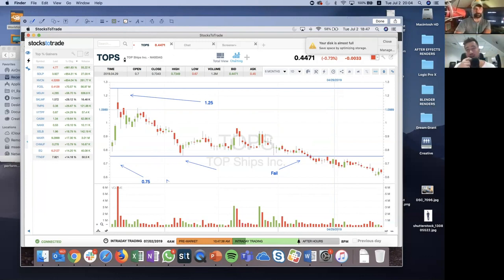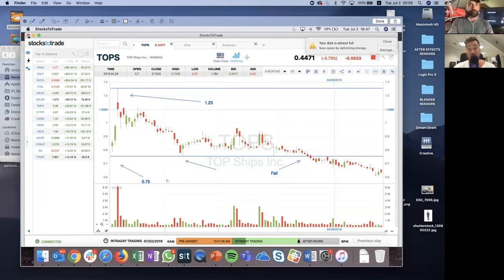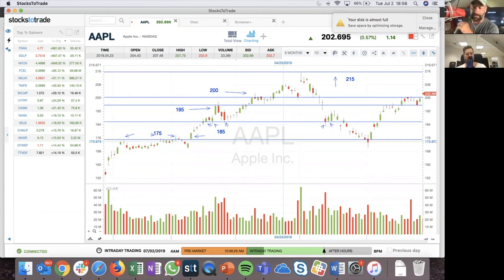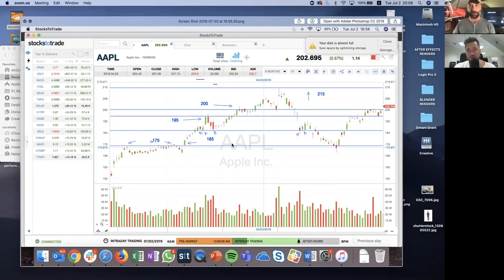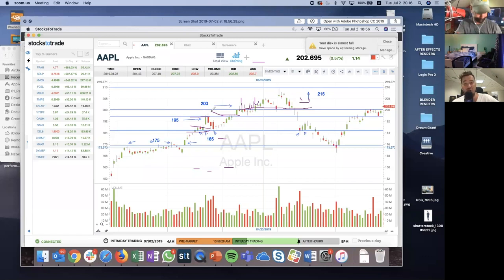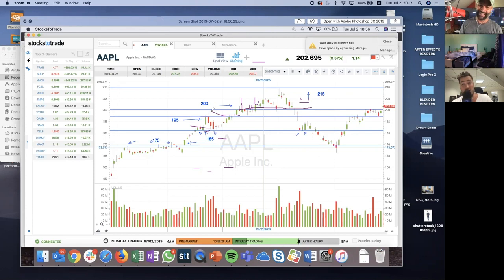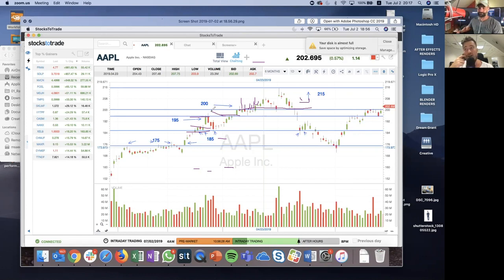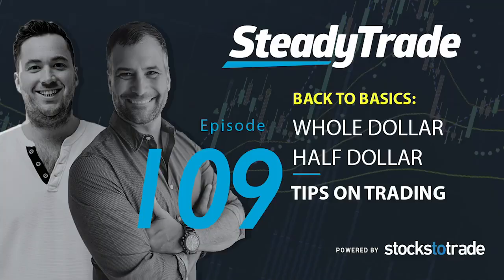Ep 109 - Trading Tips: Whole Dollar Half Dollar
🔵Want to learn more from Tim Bohen, check out StocksToTrade Pro